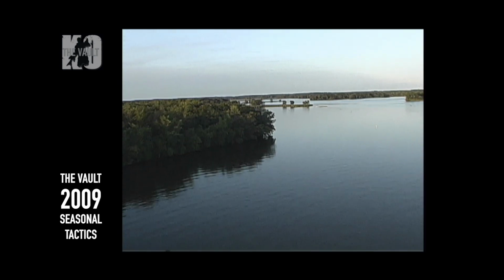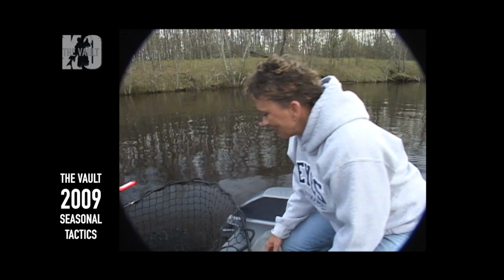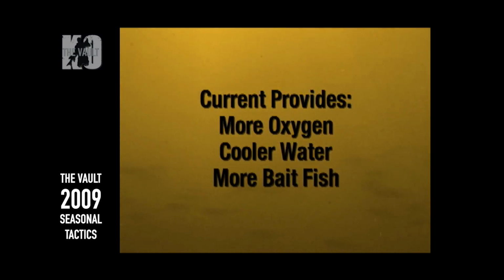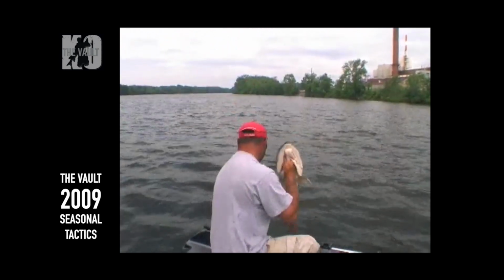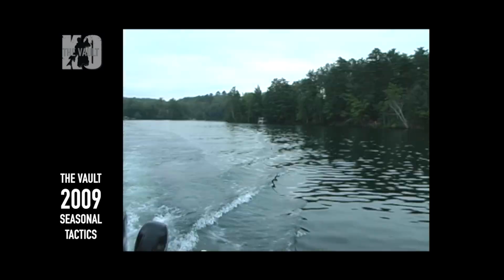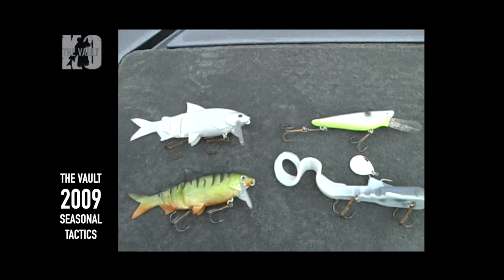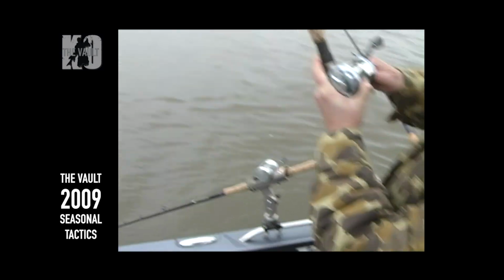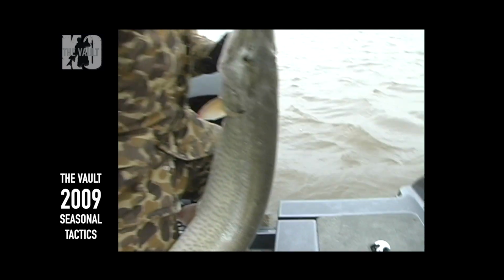Seasonal Fishing Tactics and Tips from 2009 - Keyes Outdoors Musky Hunting Adventures Vault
Muskie fishing from a long time ago. You asked for old musky episodes, so here they are, the VAULT is now open!